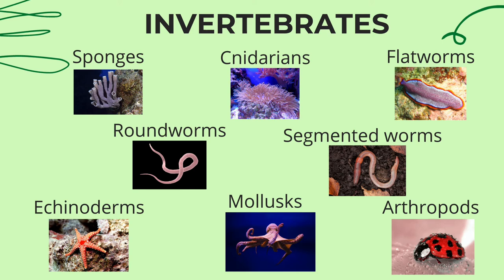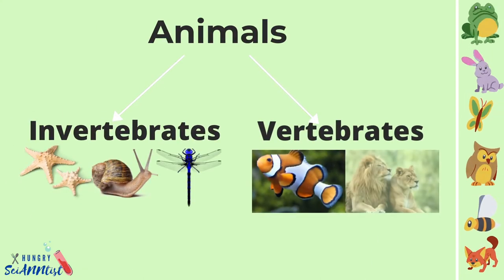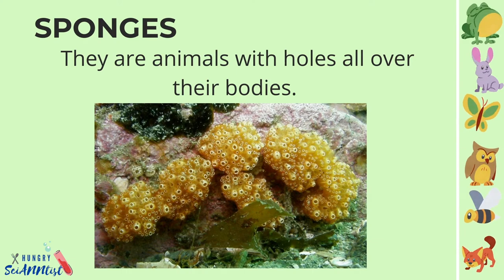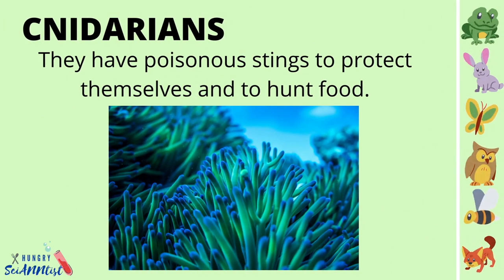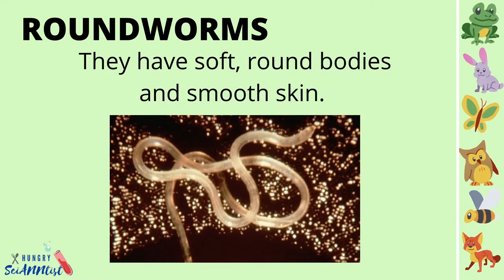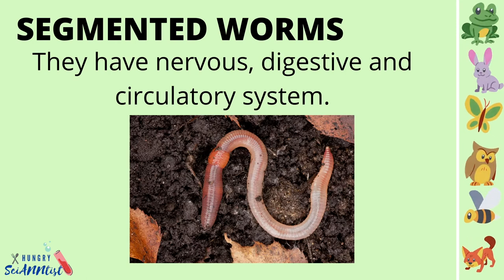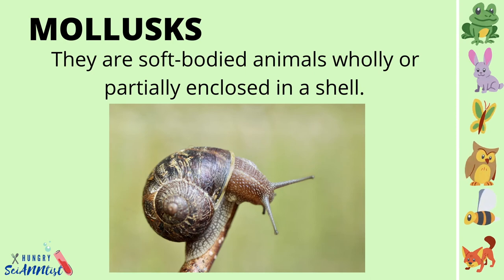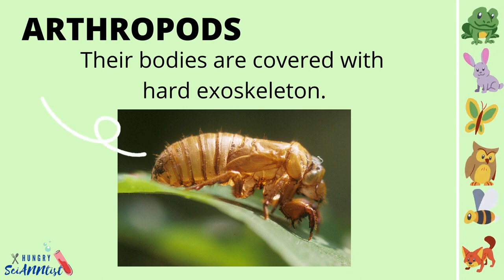Invertebrates | Science Lesson for Kids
Animals are living things that can move from place to place by themselves. They cannot make their own food, so they feed on other living things. They feed on plants or they hunt other animals. Animals are divided into two groups based on the presence or absence of backbones.  Animals without backbones are called invertebrates.

1. Sponges
Photo by: Anna Barnett
Source: shorturl.at/cwPZ3

2. Roundworm
Photo by: NIAID
Source: shorturl.at/nptyW

3. Roundworm
Photo by: cindy09899
Source: shorturl.at/luvBY

4. Sea star
Photo by: Bernard Spragg. NZ
Source: shorturl.at/rxKMS

5. Insect’s skin
Photo by: U.S. Department of Agriculture
Source: shorturl.at/jFL07